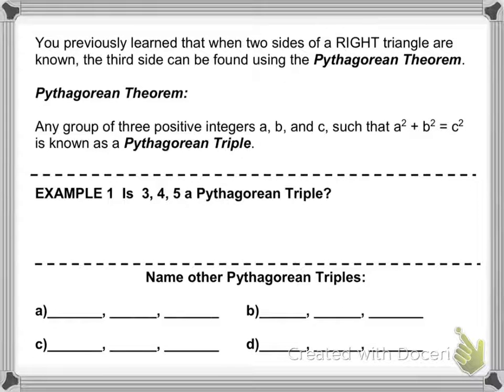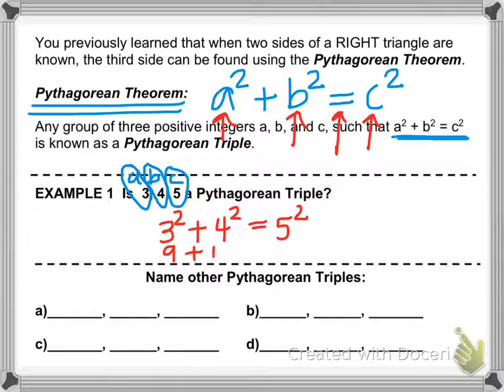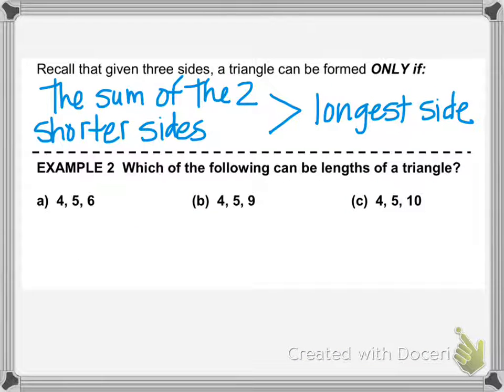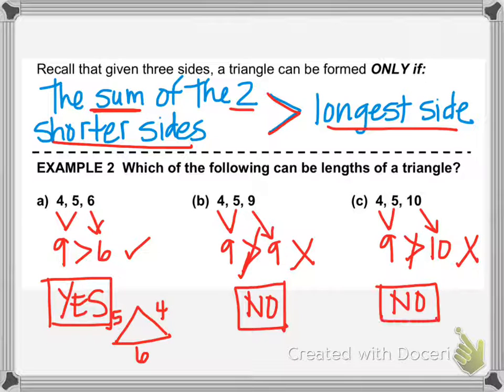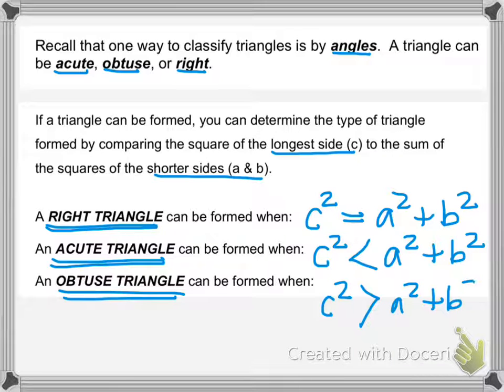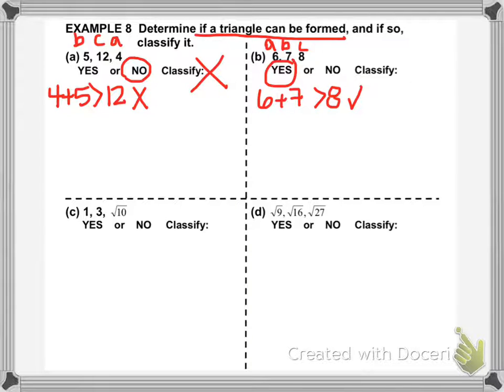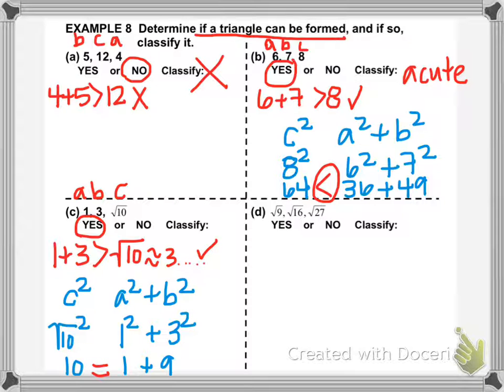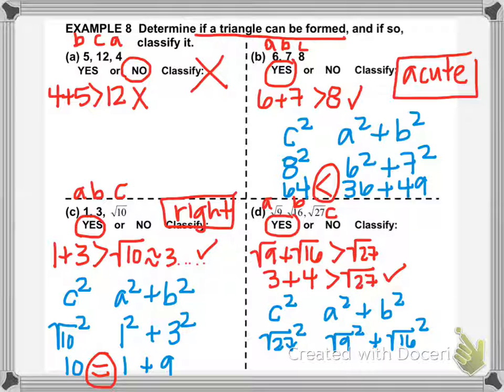Converse of Pythagorean Theorem